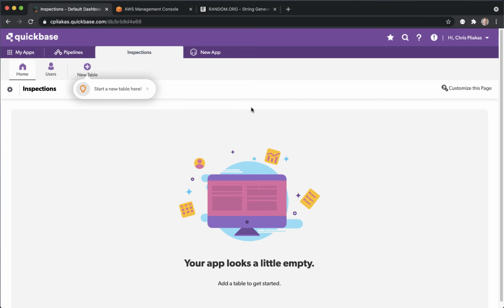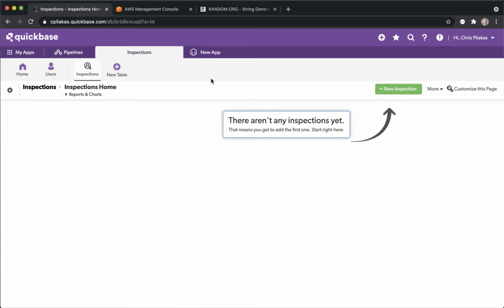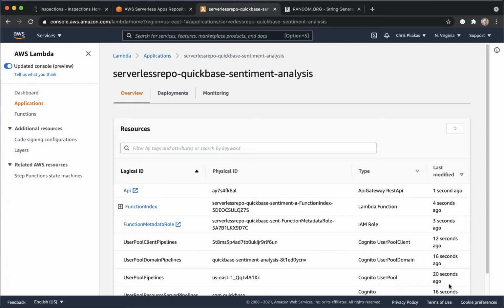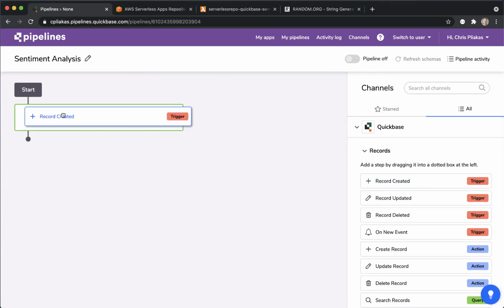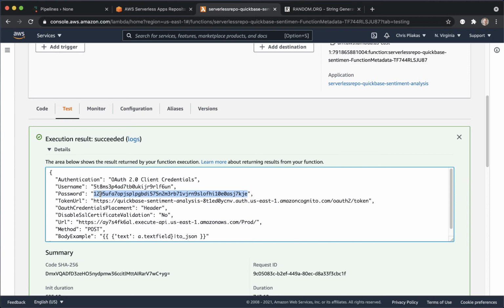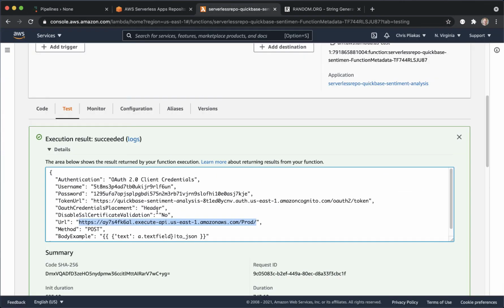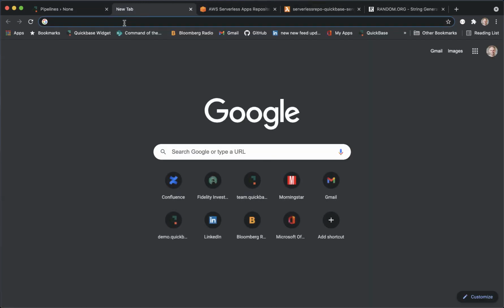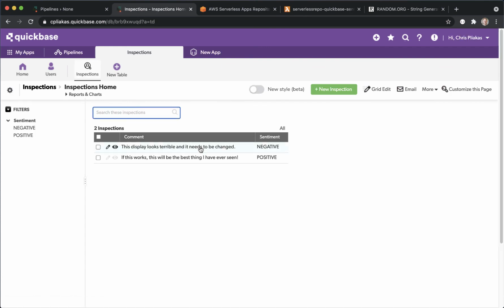Quickbase Sentiment Analysis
And end-to-end walkthrough of how to add sentiment analysis to your Quickbase applications.